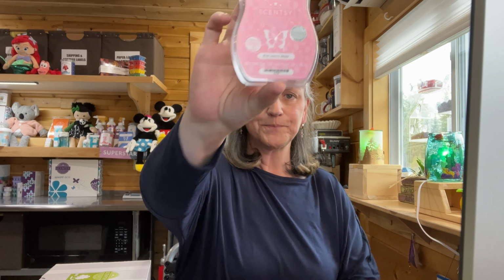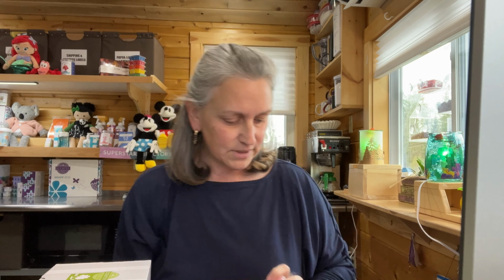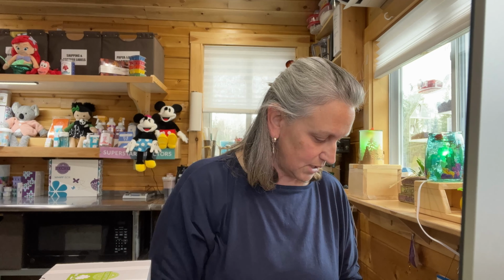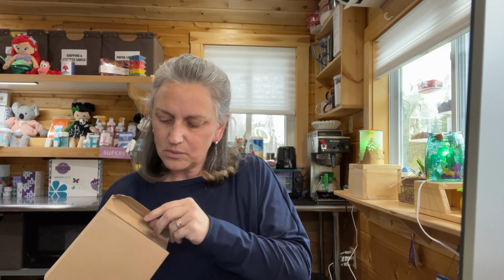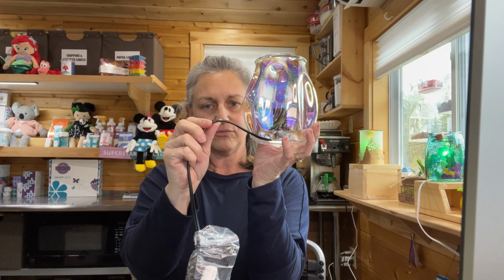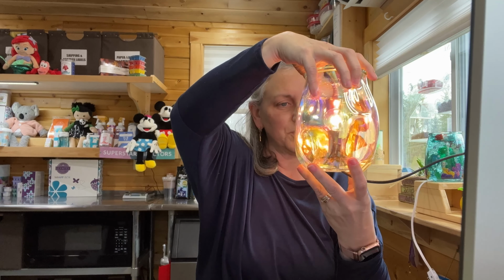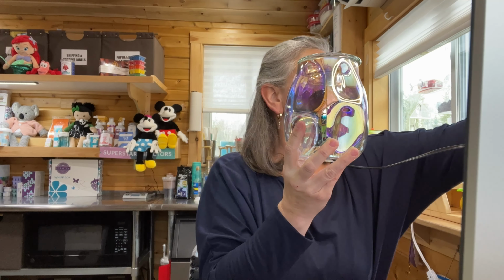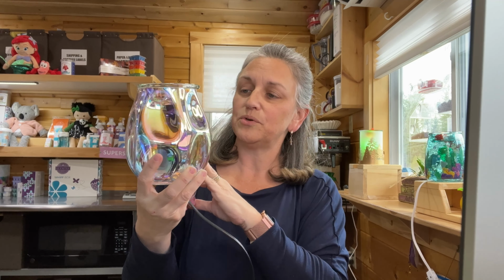Scentsy Scent and Warmer of the Month (May 2022)￼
scent an warmer of the month for May 2022